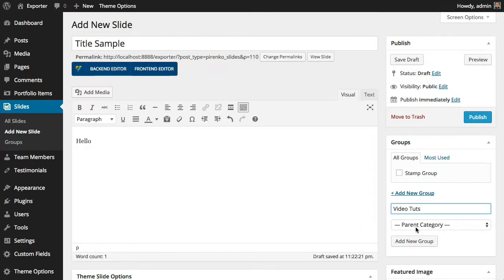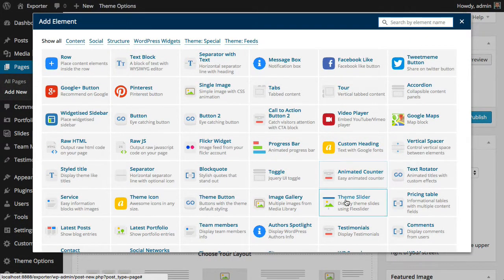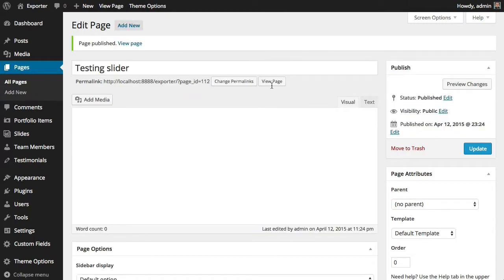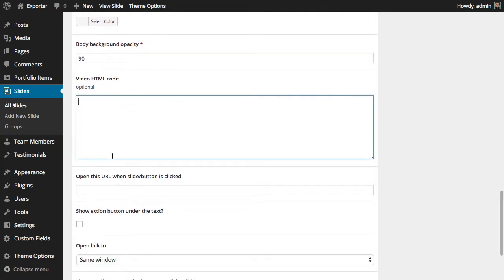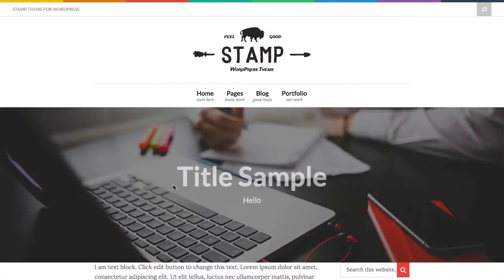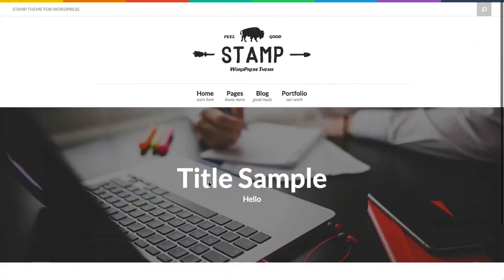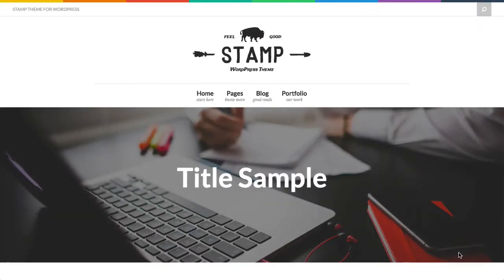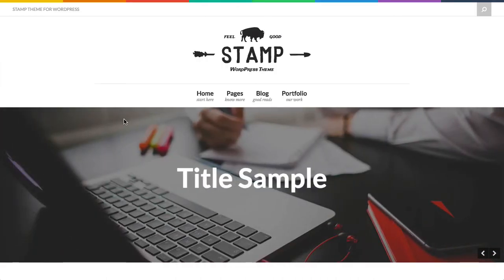Stamp Theme - Managing Slides